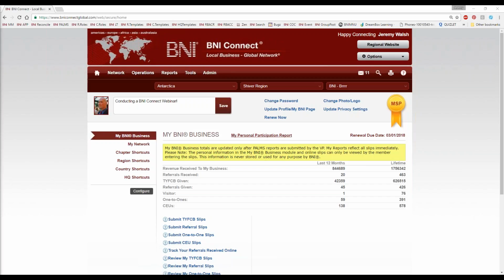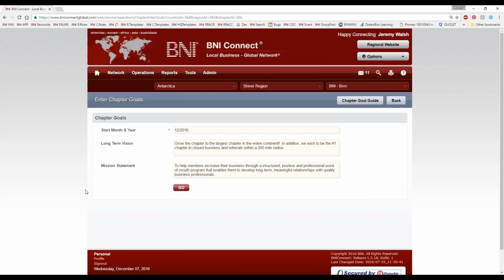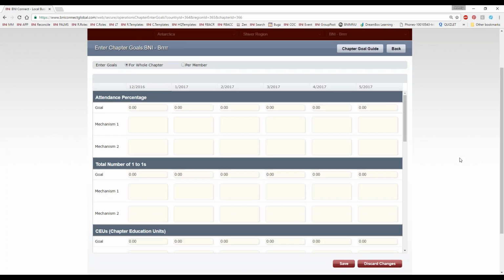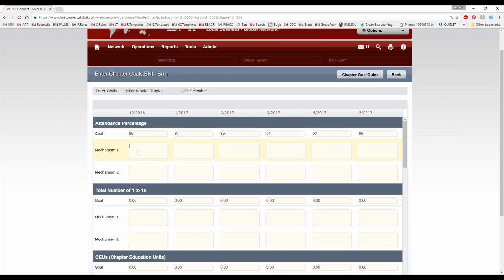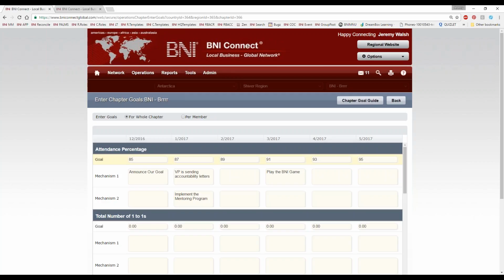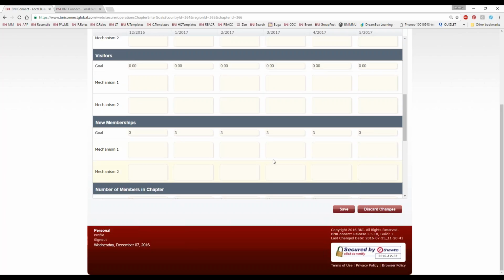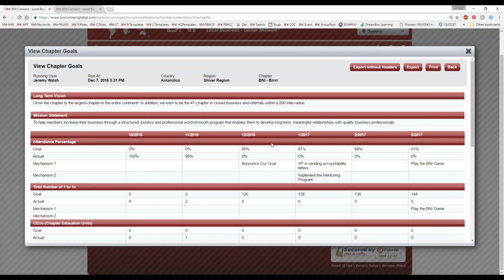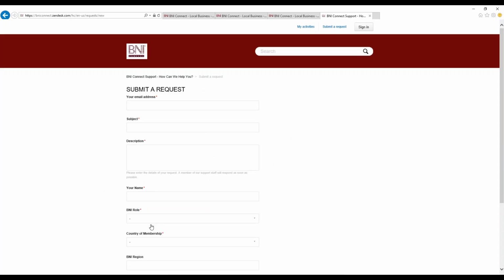Chapter Goals for Leadership Teams - December 7, 2016